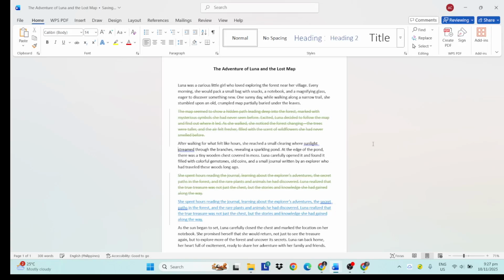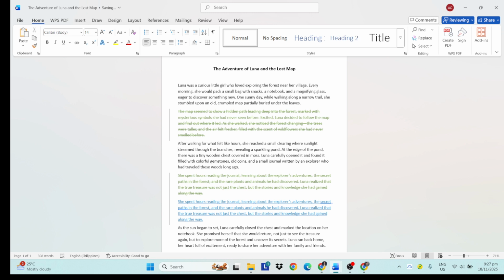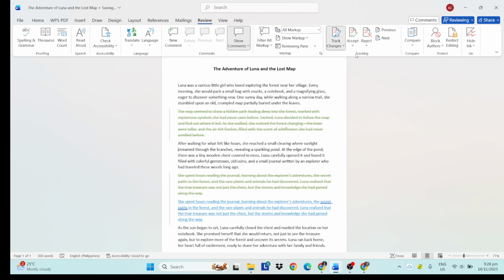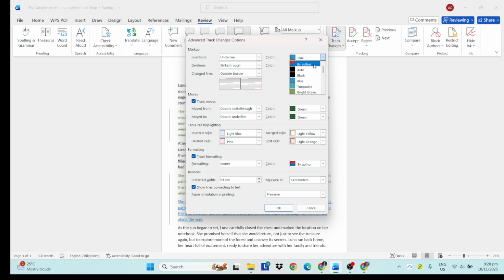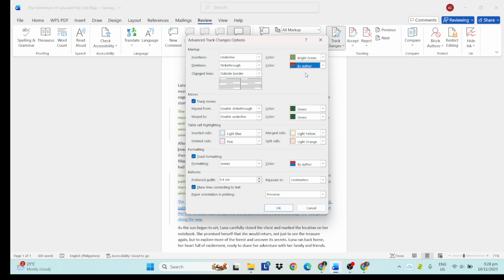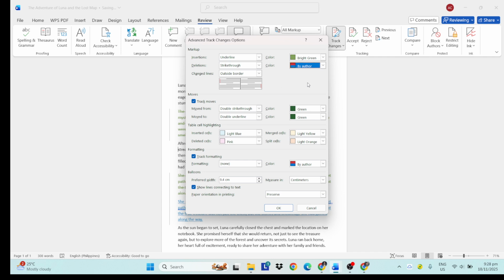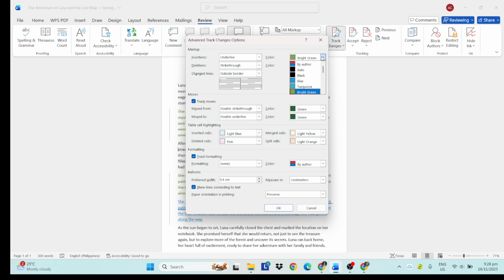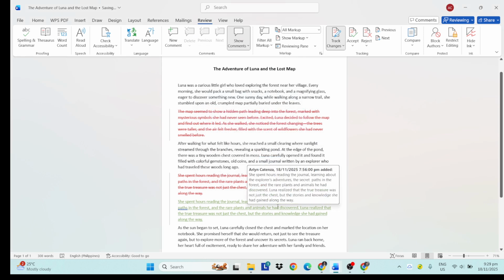How to Change the Color of Track Changes in Microsoft Word - 2025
How to Change the Color of Track Changes in Microsoft Word - 2025 🎨 Customize the color of tracked changes in Word 2025 to make edits easier to review and collaborate on!

Steps
• Open Microsoft Word 2025 → Go to Review tab → Track Changes → Change Tracking Options.
• In Track Changes Options → Locate Color dropdown for Insertions, Deletions, and Comments → Select preferred colors.
• Click OK → Changes now display in the selected colors.
• (Optional) Adjust Advanced Options → Set different colors for different reviewers.
• Save document → File → Save As → Preserve your customized tracked change colors.

Timestamps
0:00 (How to Change the Color of Track Changes in Microsoft Word - 2025)
0:05 Review Tab → Track Changes → Change Tracking Options
0:15 Select Color For Insertions/Deletions/Comments
0:25 Optional → Advanced Options → Assign Different Colors To Reviewers
0:35 Confirm Changes → Save Document

Helpful Tips: Assign Unique Colors Per Reviewer, Preview Changes Before Sharing, Save Settings For Consistent Collaboration

If you find this video on How to Change the Color of Track Changes in Microsoft Word - 2025 helpful, please consider subscribing to the channel so we can continue to bring you amazing troubleshooting tips for your PC!